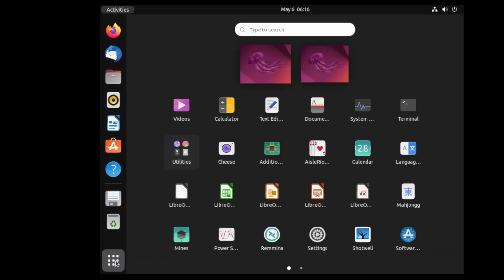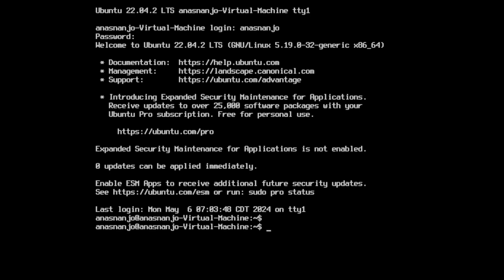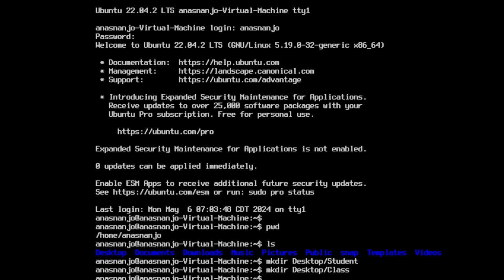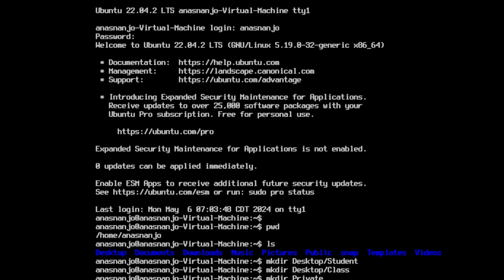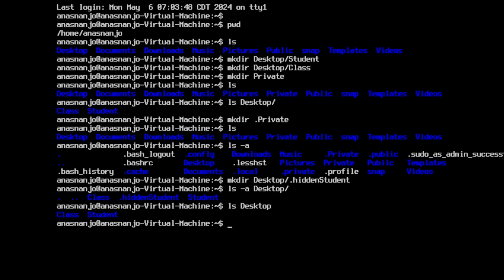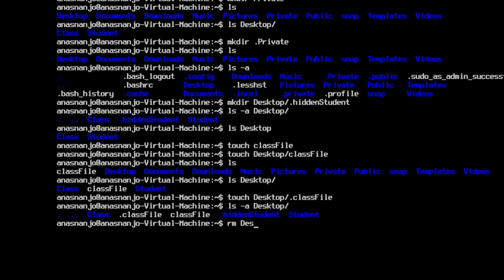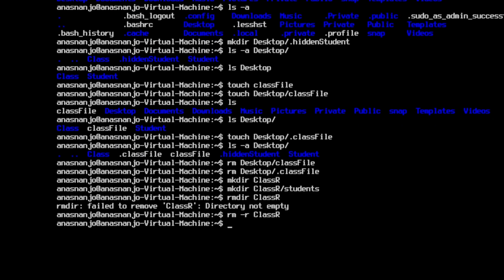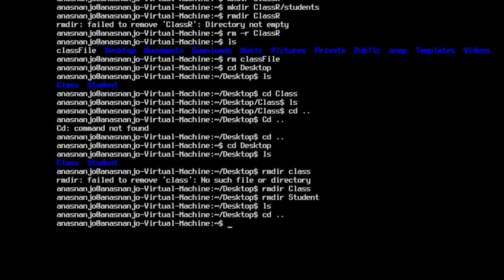Mastering Ubuntu: Create Files and Directories | Linux Tutorial Series Episode 1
Welcome to the first episode of our comprehensive Linux Tutorial Series! In this video, you'll learn the fundamental commands to create files, directories, and subdirectories in Ubuntu. We'll guide you step-by-step through each command, helping you build a solid foundation for working with various Linux distributions. Whether you're a beginner or looking to refresh your skills, this tutorial is perfect for you.